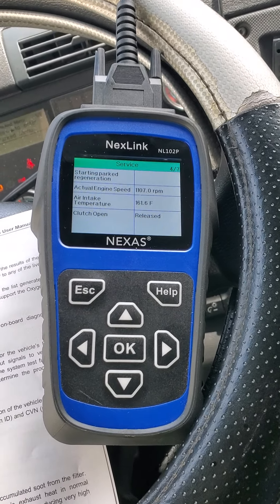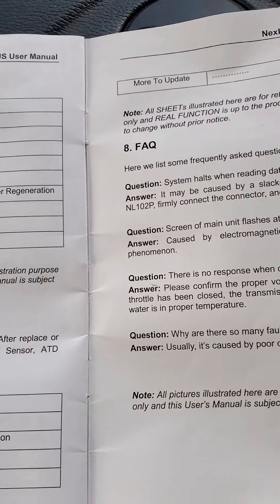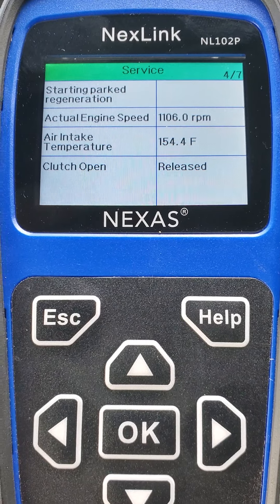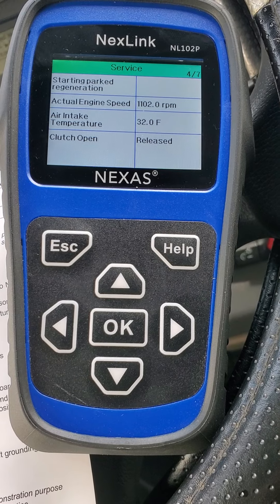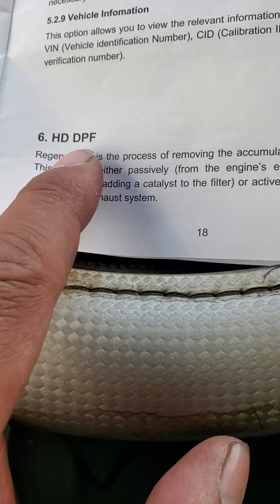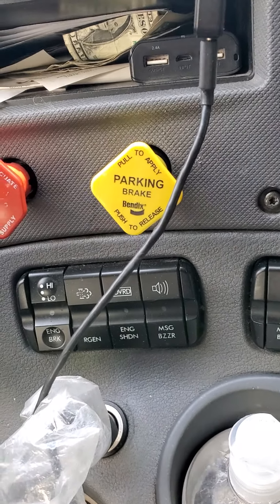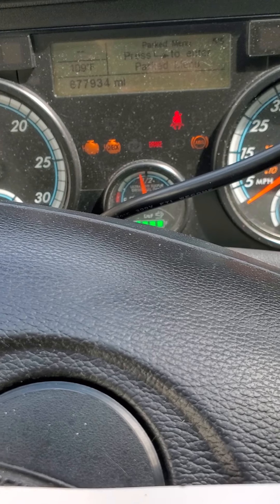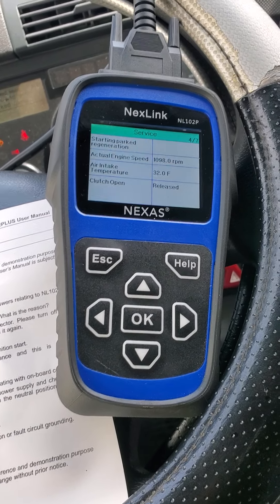DPF FORCE PARKED REGEN TOOL TO HAVE TRUCKERS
This tool for the regen on Detroit diesel and read and erase codes good tool to have for truckers and car owners